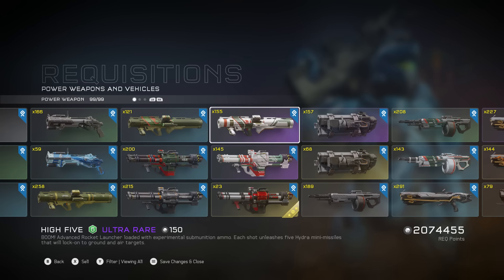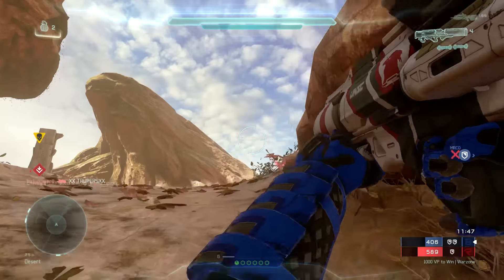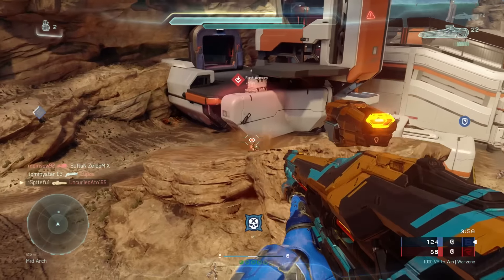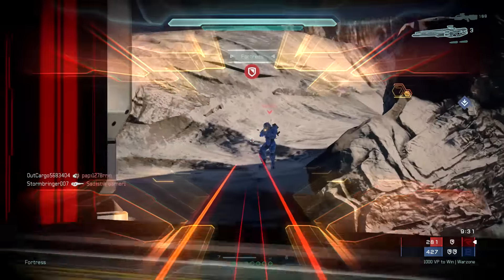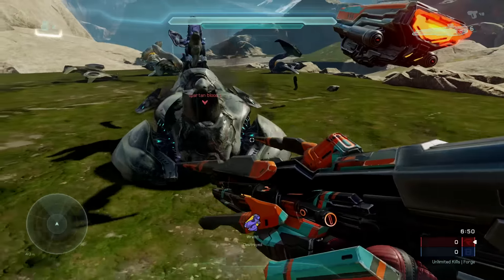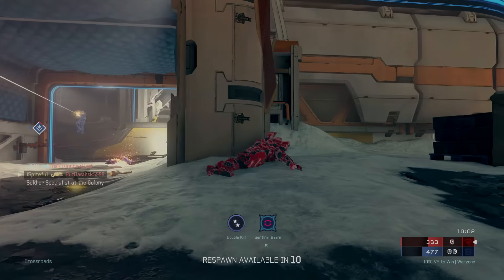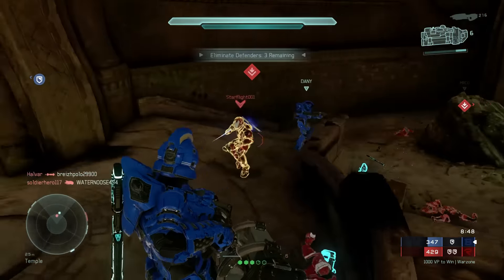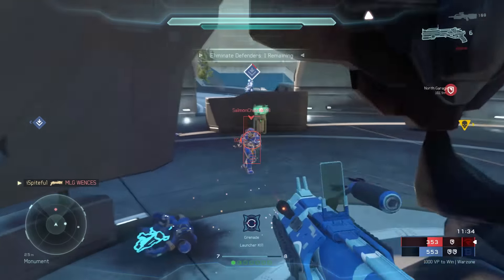Top 5 WORST Warzone Weapons! - Halo 5 Guardians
Ever wondered what the WORST weapons in Warzone are? Today I take you through my personal Top 5 and discuss why!

-iSpiteful